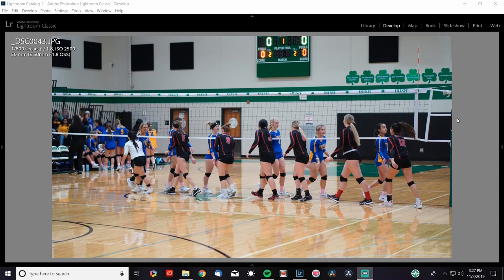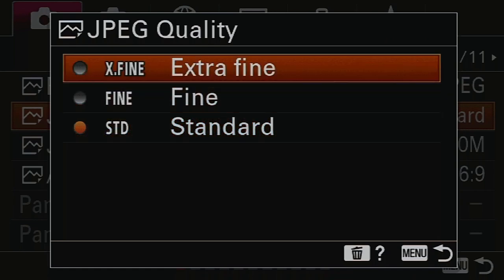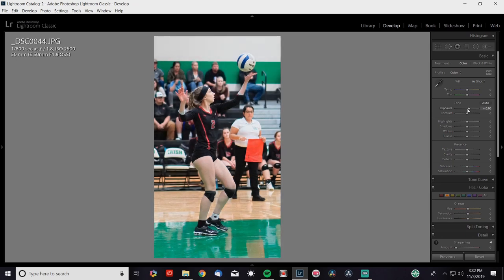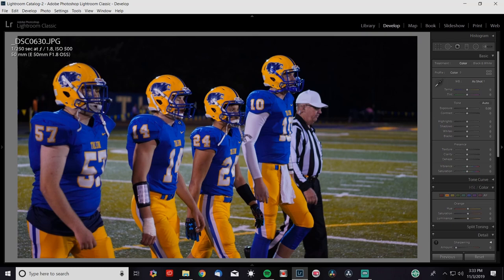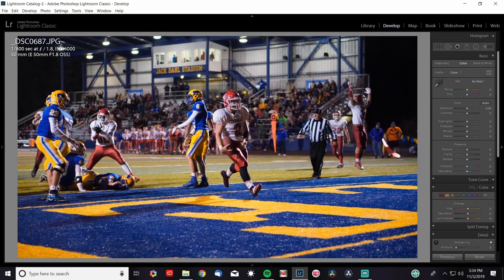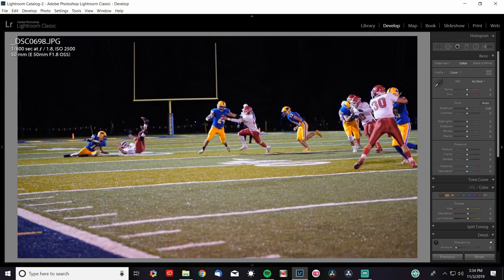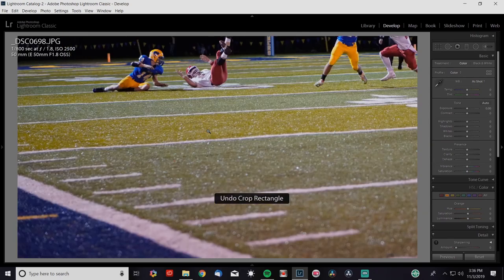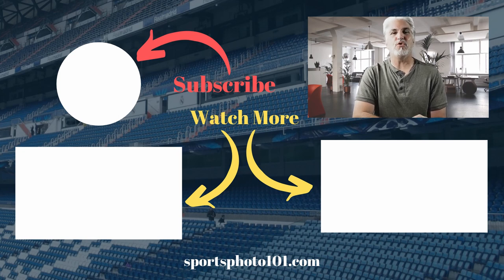See How Sony a6100 Captures Action-Packed Volleyball and Football Images!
If you're a sports photographer, the Sony a6100 could be your perfect budget camera! This compact and lightweight mirrorless camera boasts lightning-fast autofocus, 11 frames per second continuous shooting, and 4K video capabilities, making it an ideal choice for capturing the fast-paced action of sports.

Thanks!

Rode NTG 1 Mic:

Manfrotto PIXI Mini Tripod, Red

TFocusrite Scarlett Solo 3rd Gen USB Audio Interface Bundle with Headphones and XLR Cable

Neewer 2 Packs 660 LED Video Light with APP Control, Photography Video Lighting Kit with Light Stands,